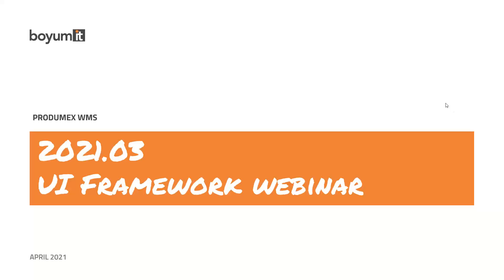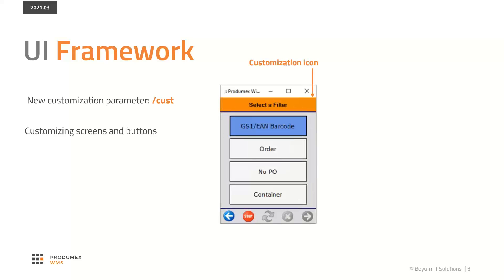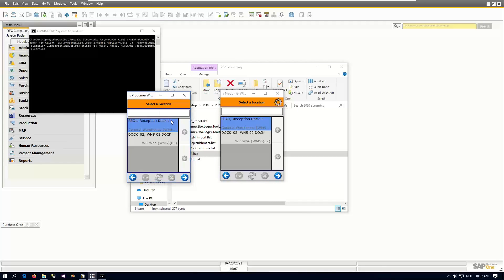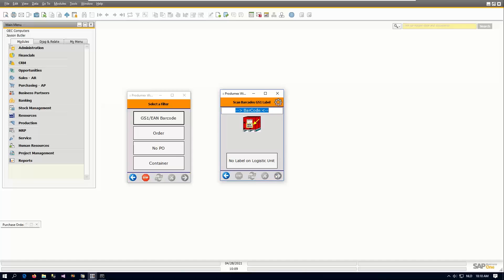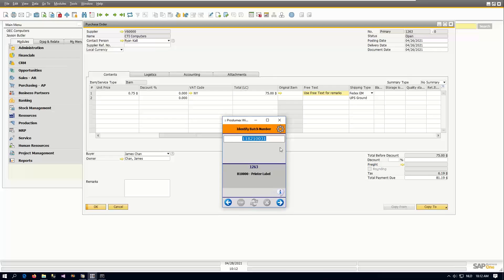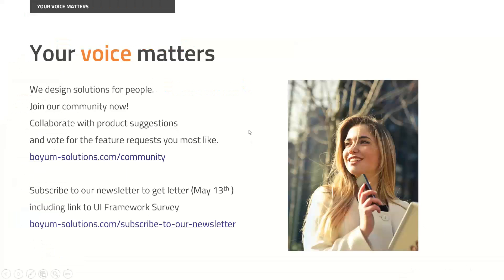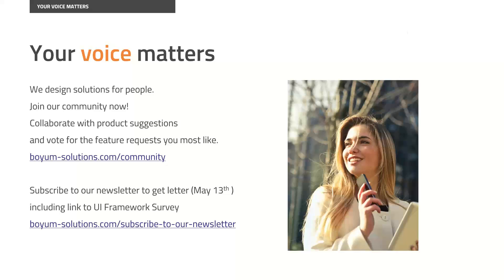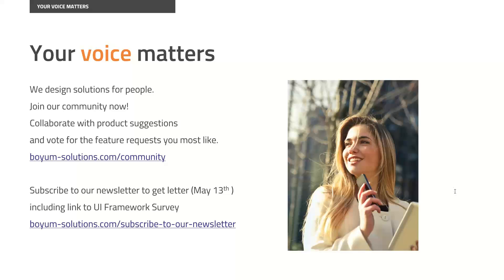Produmex WMS UI Framework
In this video you can learn how the new UI Framework for Produmex WMS works.

If you would like to learn more about Produmex WMS, please